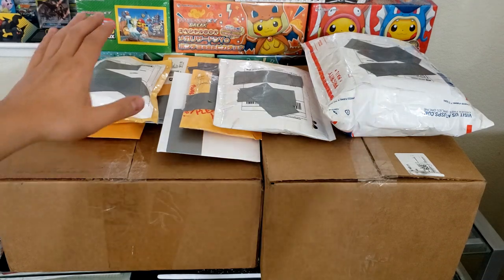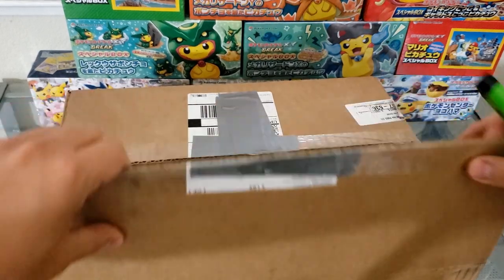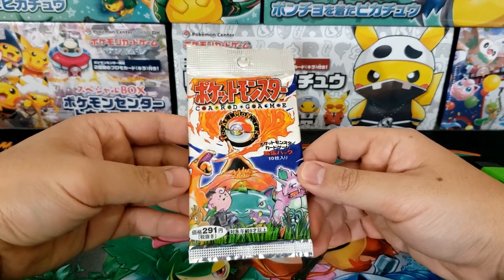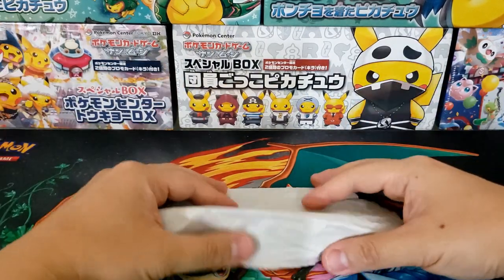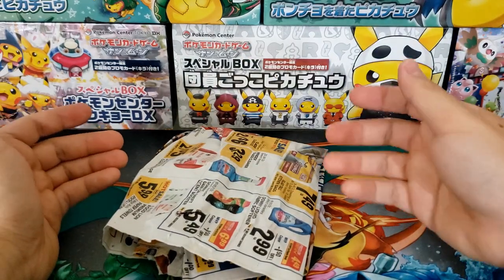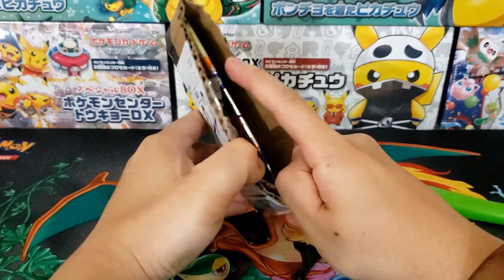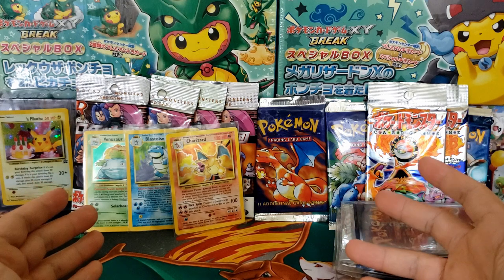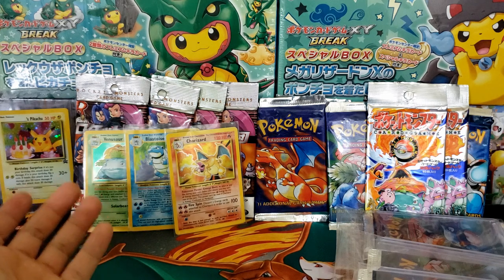Unboxing $2,000 of Vintage eBay Pokemon Card Purchases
Today we're going to open up all of my recent pokemon card purchases. Lots of people have been asking what pokemon cards am I investing and collecting in. I will show you all of my recent ebay auction winnings, including sealed vintage packs, Japanese packs, holo rare cards, and promo cards. These are what i consider some of the best pokemon cards to collect. What pokemon cards have you been buying?

- Twice baked Jake